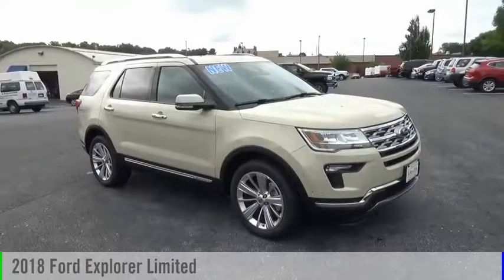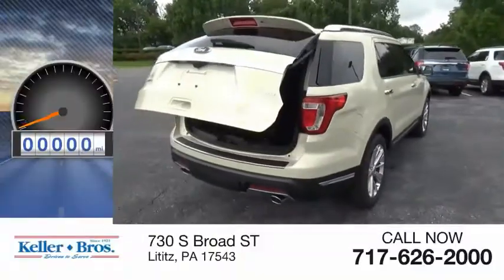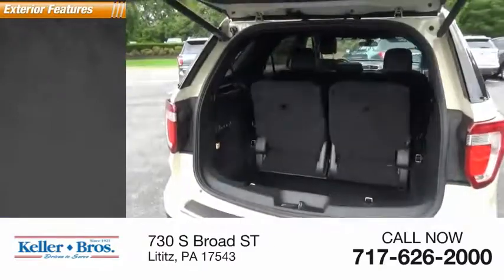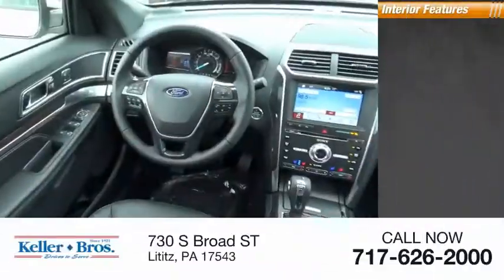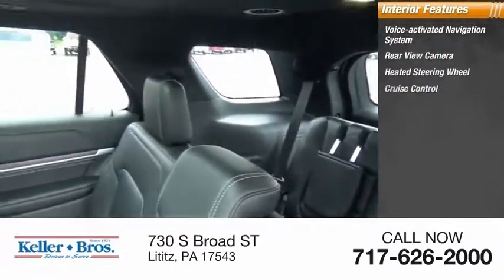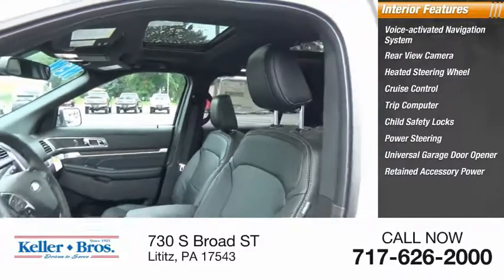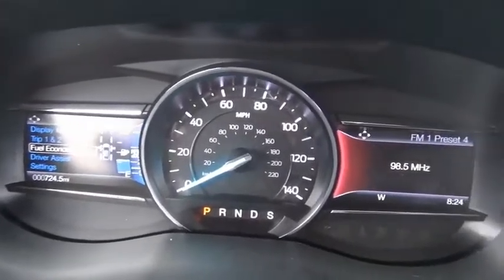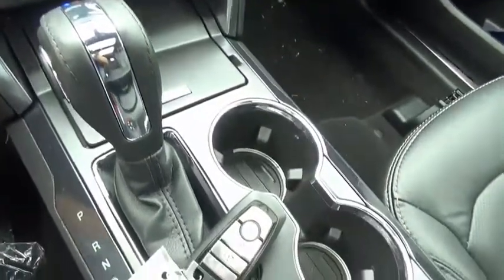2018 Ford Explorer Lititz PA 16312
2018 Ford Explorer Limited